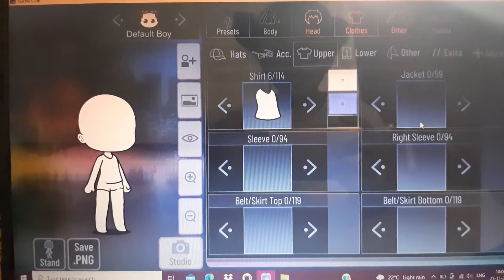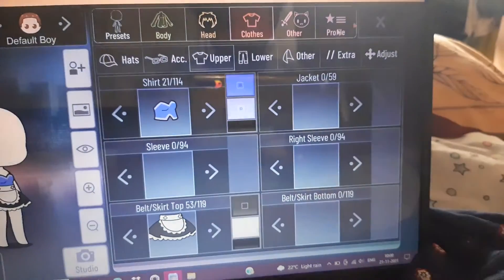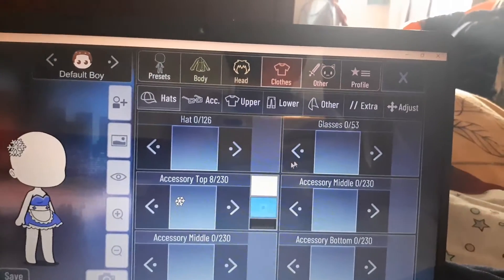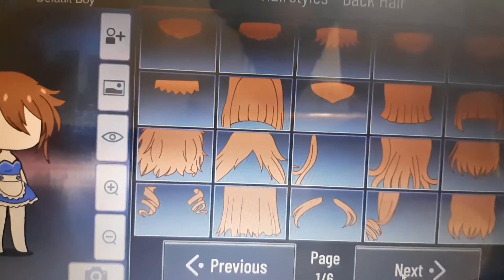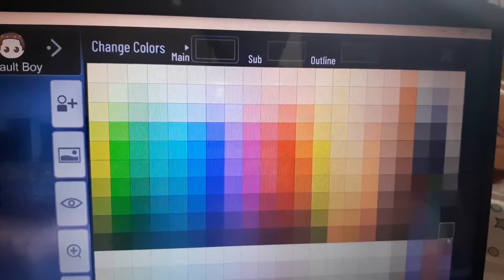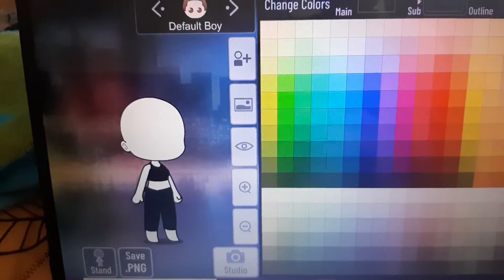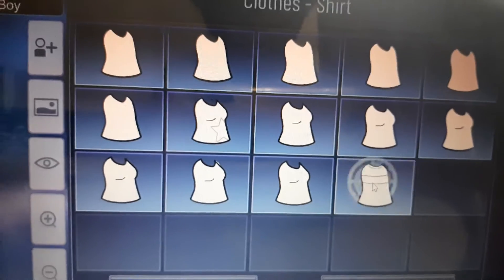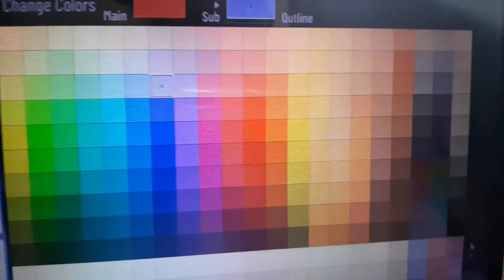cute and aesthetic outfits for boys and girls part 1